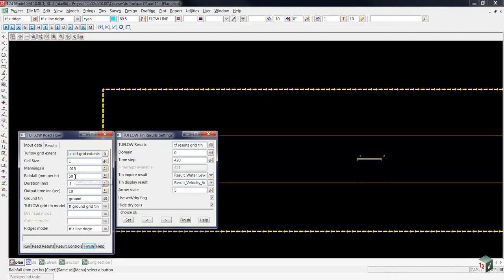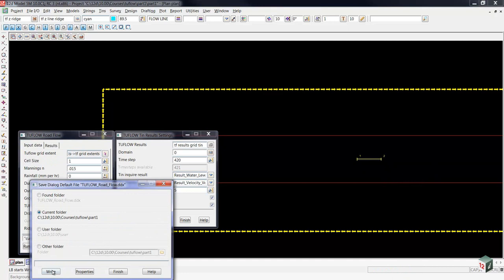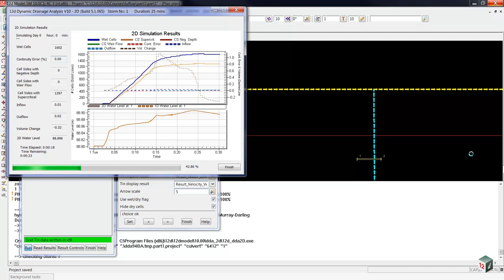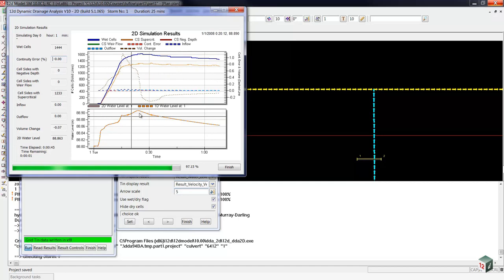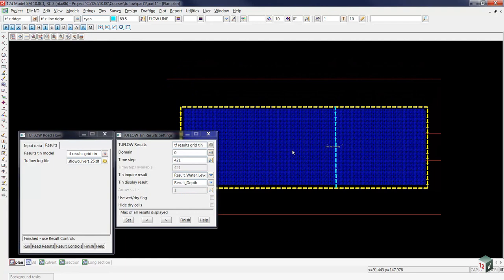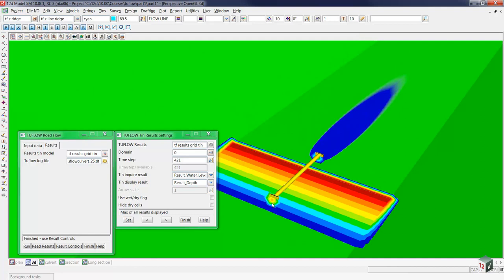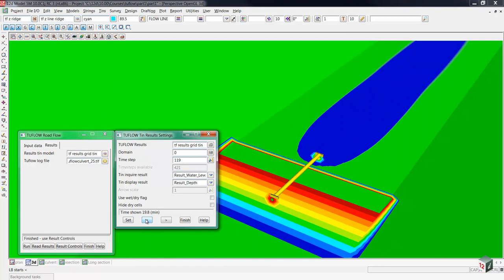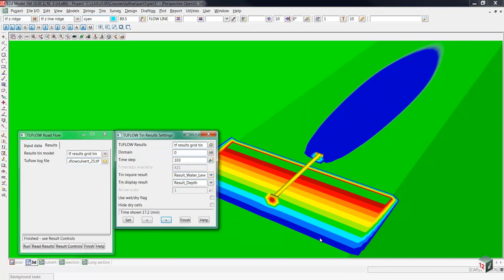12d Model - 12 RoadFlow with Drainage Catchment Flow Only (Drainage 2D Training)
This video provides an overview of Roadflow with drainage catchment flow only  in 12d Model with Drainage 2D.